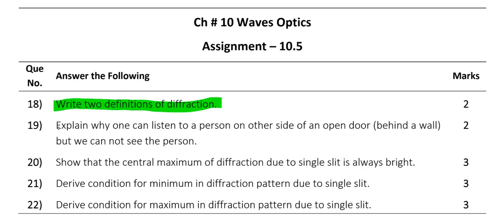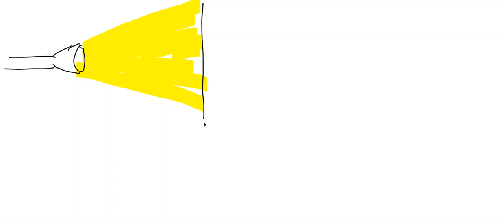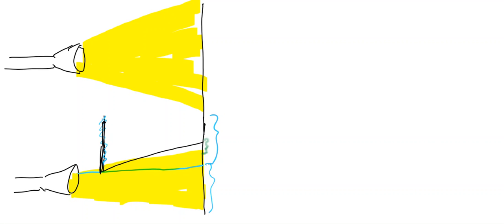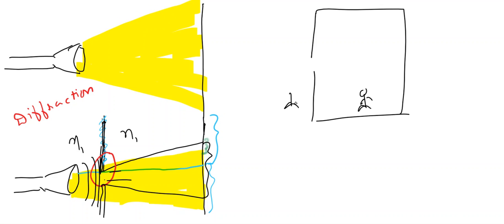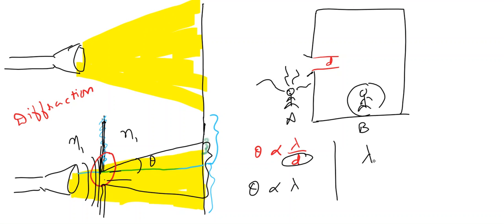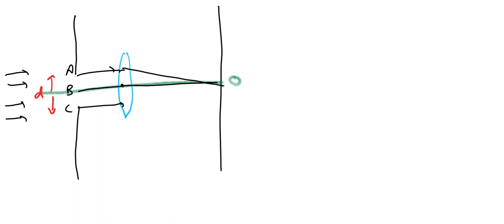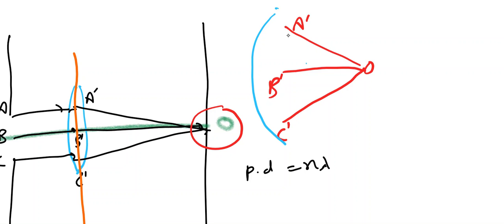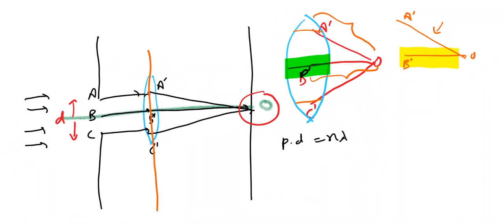10.5.1 Diffraction (Definitions and Intensity of Central Bright)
(1) The phenomenon of diffraction and its two definitions and
(2) Why central fringe is bright in case of diffraction due to single slit.